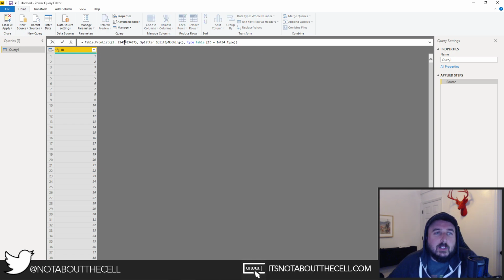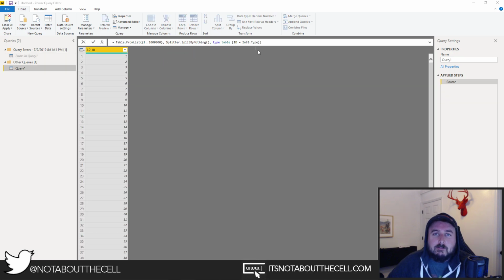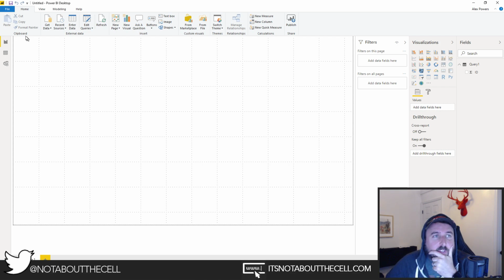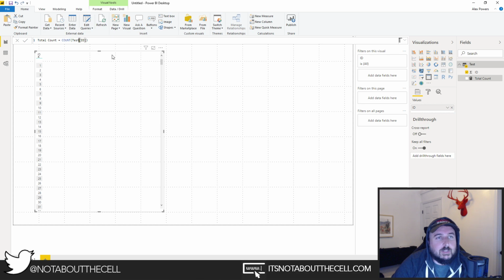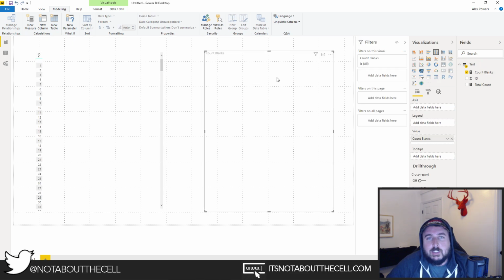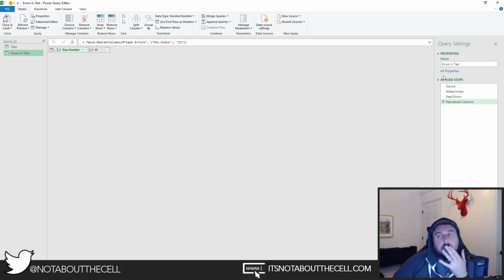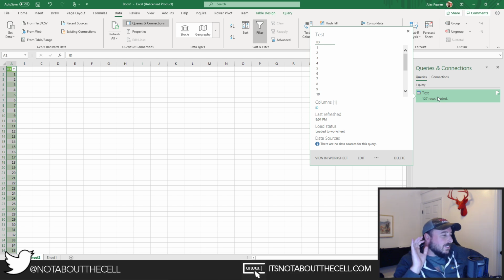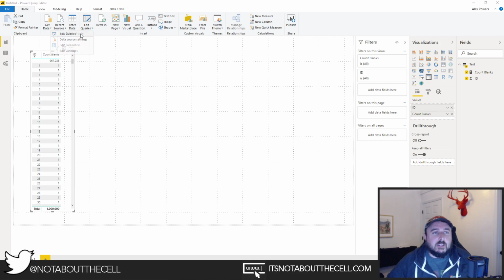Surprise Stream... PowerQuery Theory.. Hey.. that rhymes.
Microsoft Excel Doings